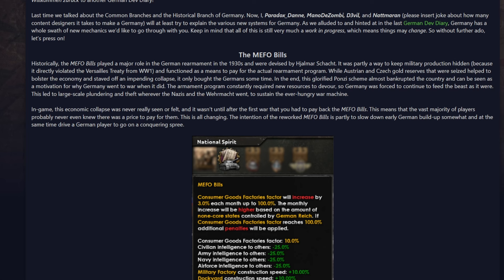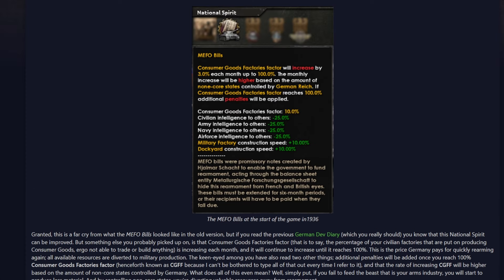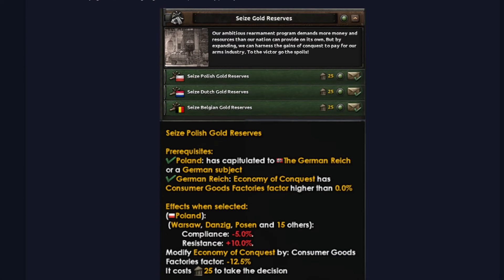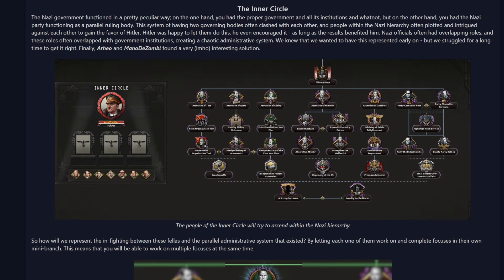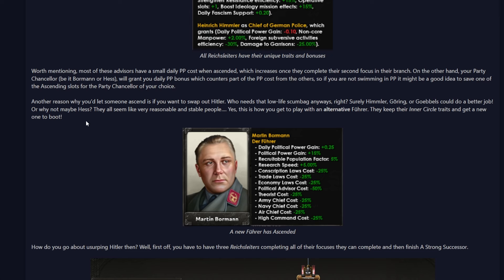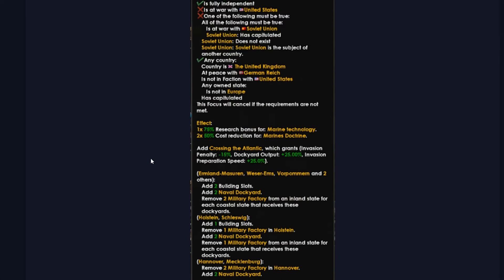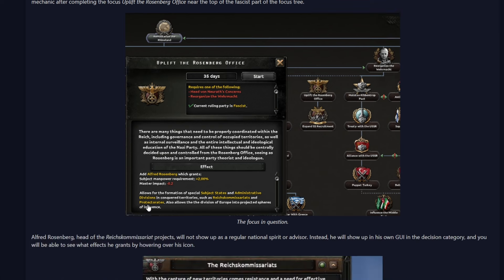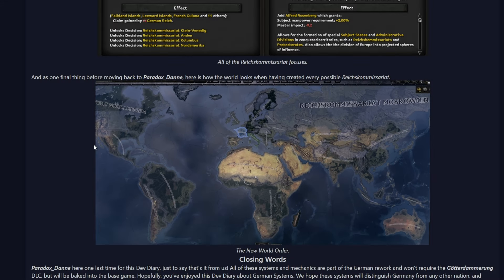The rework everyone has been waiting for.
In this video I cover the german systems dev diary for Hearts of Iron 4

Chapters:

0:00 - Intro
0:15 - MEFO Bills
1:42 - The Inner Circle
2:55 - Monroe Doctrine
3:30 - Reichkommairsts

Follow me in other places!

Title: Big surprises in small features dev diary!
Last Video: What we know so far about Special Projects in HOI4

DLCs used: La Résistance, Man the Guns, Waking the Tiger, Death or Dishonor, Together for Victory, Battle for the Bosporus, No Step Back, Arms Against Tyranny, Götterdämmerung.